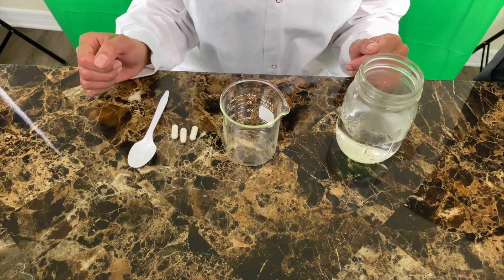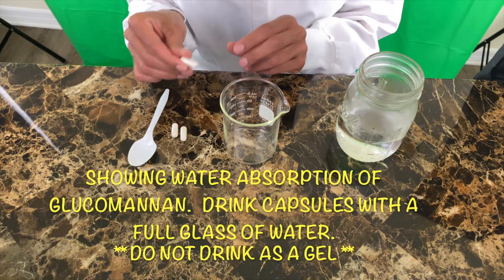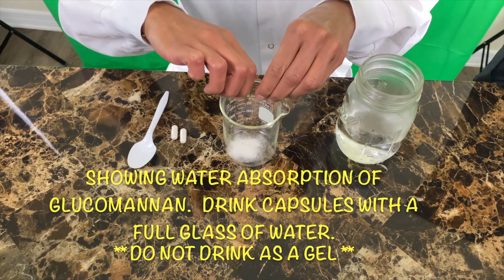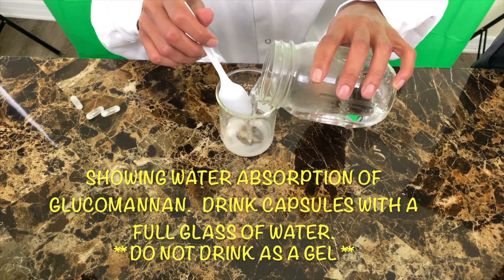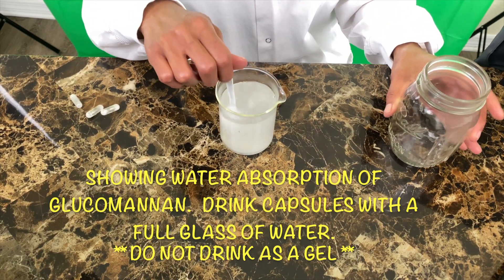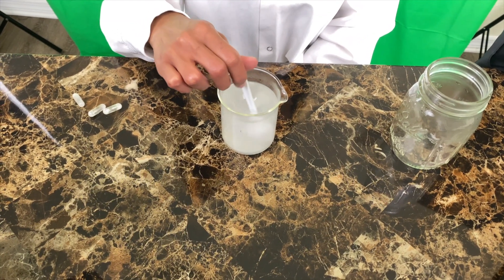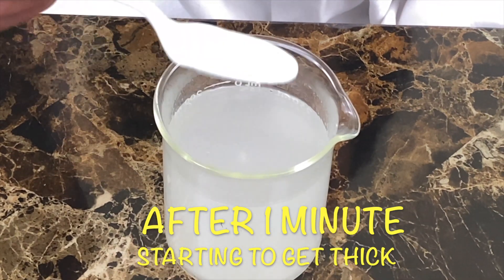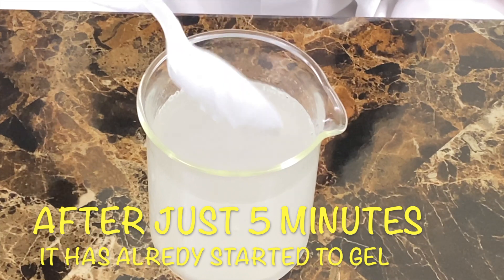Health Benefits of Glucomannan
Glucomannan is a soluble fiber extracted from the root of the konjac plant. It works by building bulk in the intestines which helps relieve constipation, but it can also slow the absorption of sugar and cholesterol from the gut.

Glucomannan 665mg Veggie Capsules (180ct)
Glucomannan 575mg Veggie capsules (180ct)

Organic Glucomannan Powder (10oz)
Glucomannan Powder (16oz)
Glucomannan Skinny Pasta (10oz)

Chronic use of glucomannan in the dietary treatment of severe obesity

Konjac acts as a natural laxative by increasing stool bulk and improving colonic ecology in healthy adults